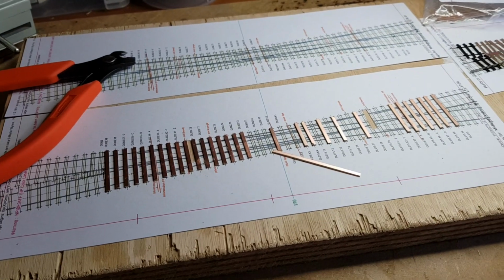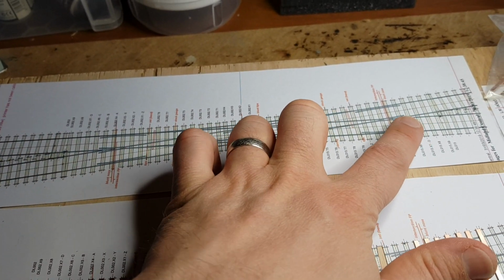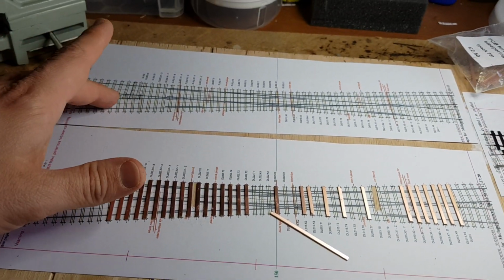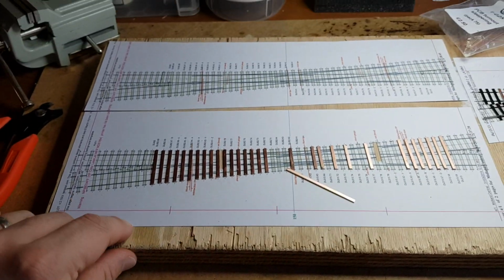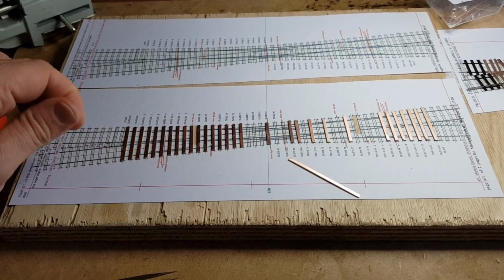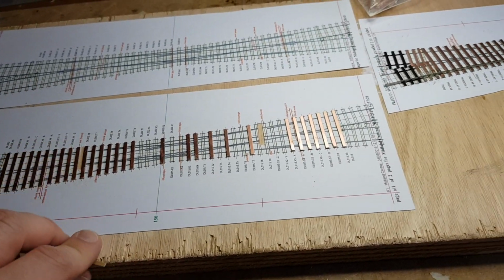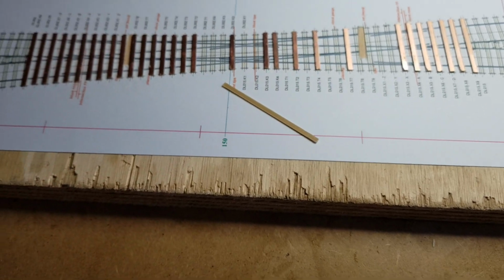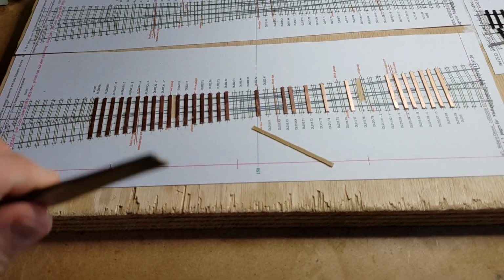2FS hand laying track #1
A short series of videos in which I cover the tasks involved with hand laying a single slip in 2mm Finescale, a finer version of commercial N-gauge model railway.

If you would like to know more about 2mmFS please refer to the association homepage